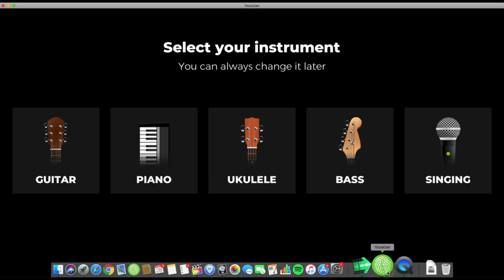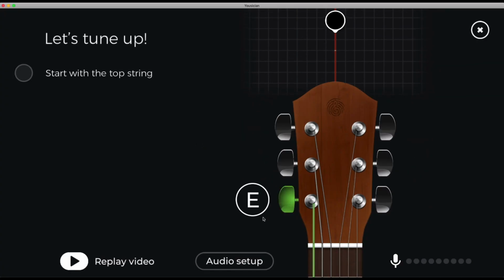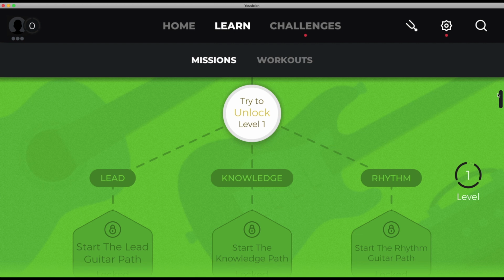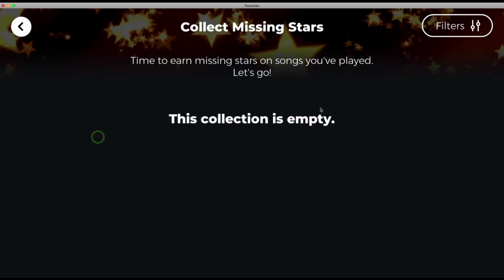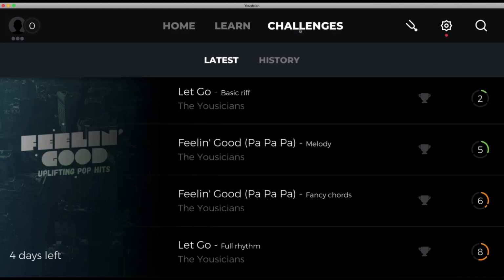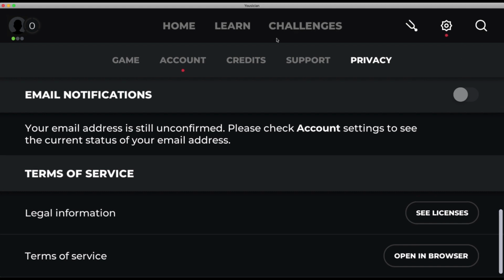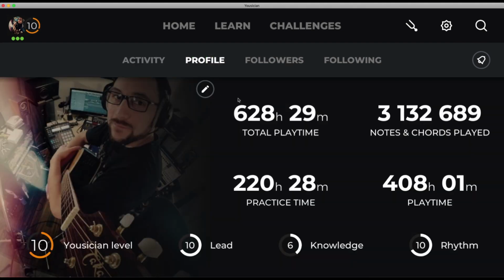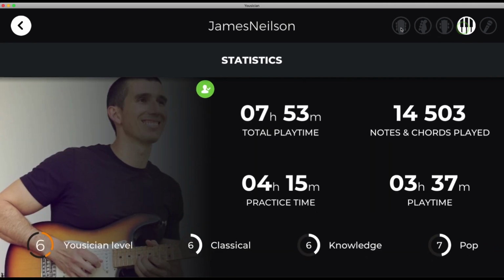Tutorial 4: Yousician Overview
We’re dedicated to ensuring the music never stops, no matter what’s happening in the world. That’s why we’re announcing Yousician for Teachers, our remote music education solution for teachers. We’re offering 100% free Premium memberships for music educators through the end of the school year -- because now more than ever, we need the power of music.

Are you a music teacher? to learn more about how to sign up and get your students playing, and join our Facebook group for additional resources

Yousician is an educational app with a game component that helps beginners to learn guitar, piano, bass and ukulele, and supports professional musicians in their daily practice. The app is available on PC, Mac, iOS and Android.

Yousician channel hosts videos to help you become a more musical person, no matter if you are a beginner or a professional player. Learn how to play an instrument, watch tips on how to choose and take care of your instrument, listen to experiences from other musicians and stay up to date with our music learning application.

We want to make the world a more musical place and we give people the opportunity to learn, play, teach and create music.